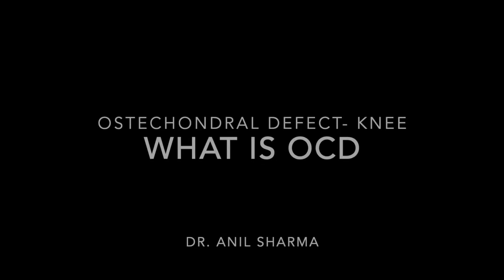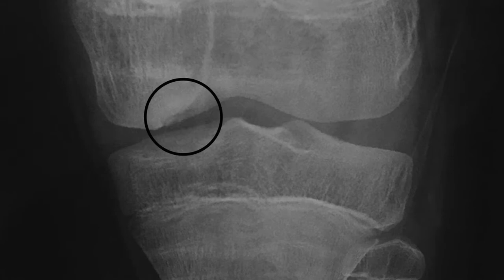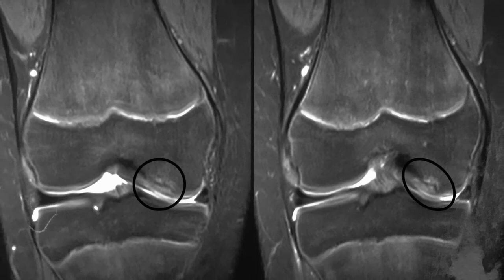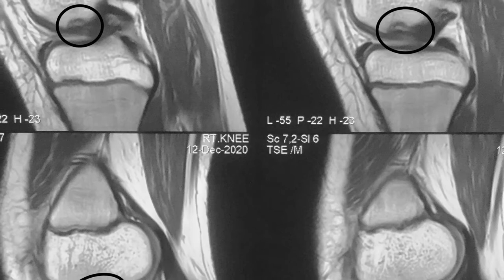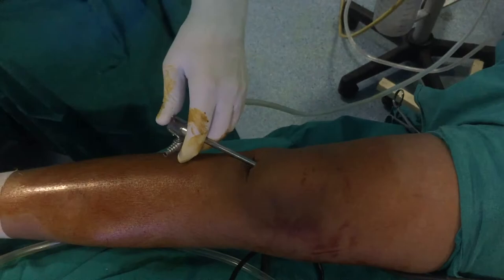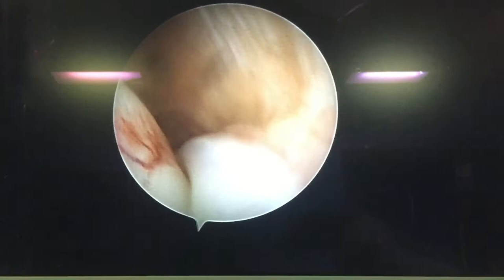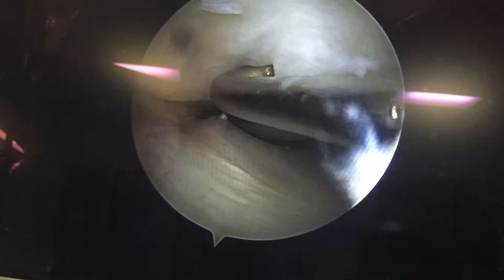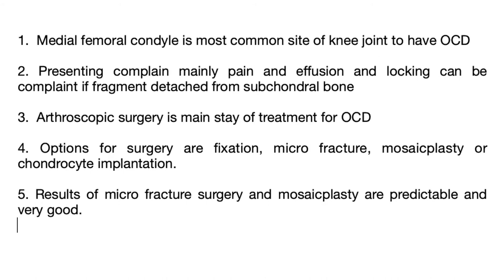osteochondral defect of knee joint- part 1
in this video you can see about OCD (osteochondral defect) of knee joint and how it looks in X-ray and MRI and what is arthroscopic finding of this disease. in this patient the disease area is medial femoral condyle of knee joint and OCD defect is approx. 2cm. patient is adolescent so mosaicplasty procedure has been done for better outcome.